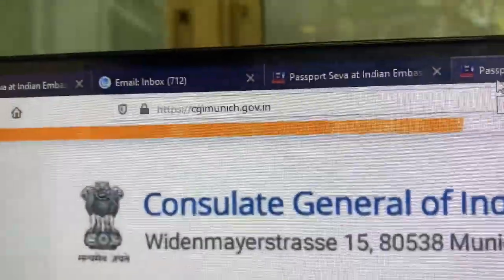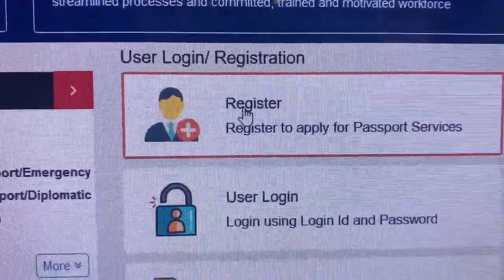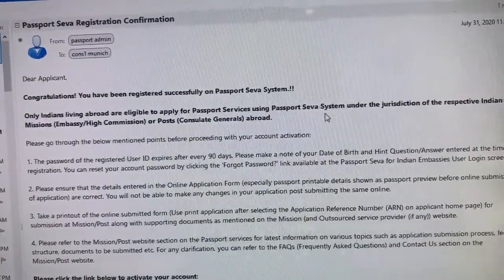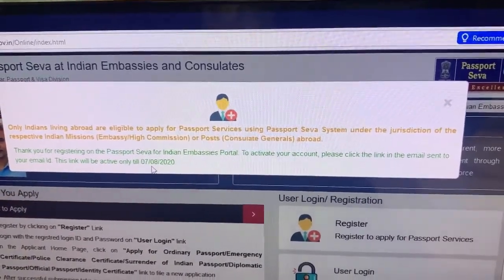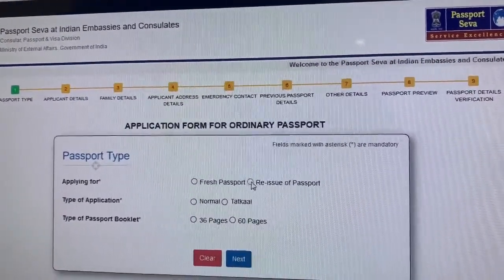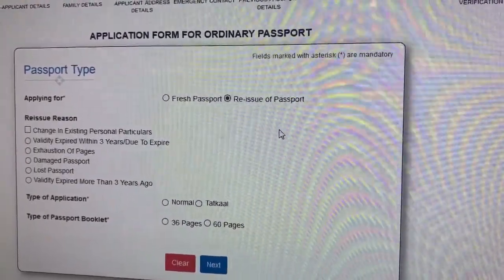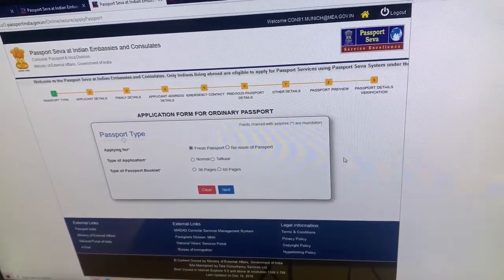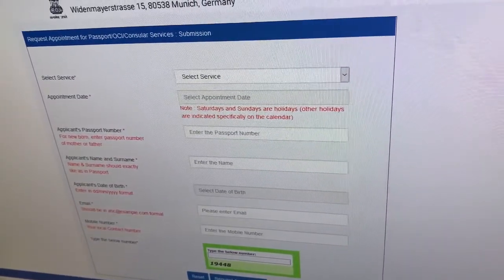For Consulate General Of India Munich